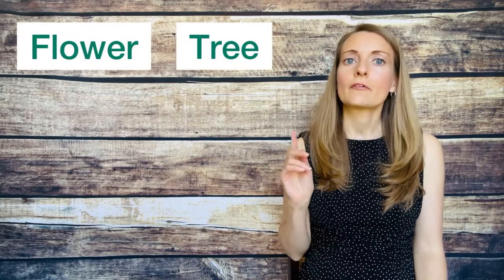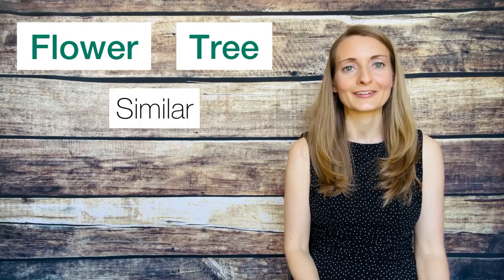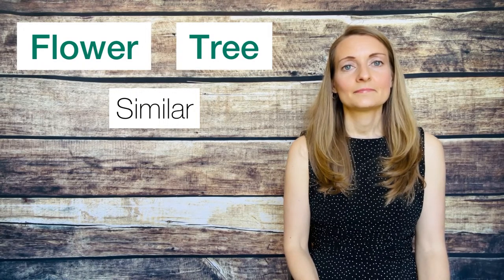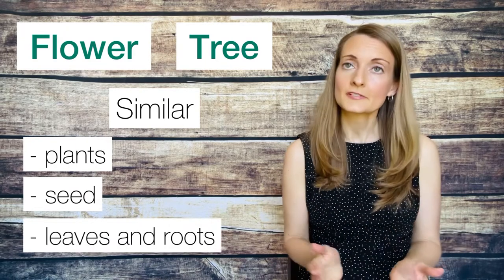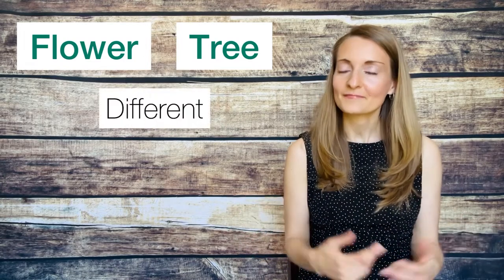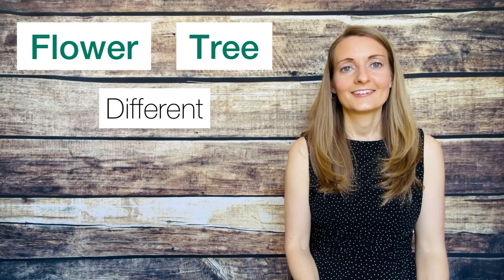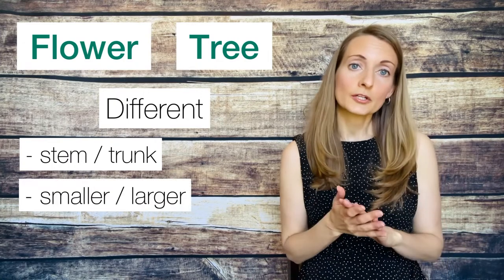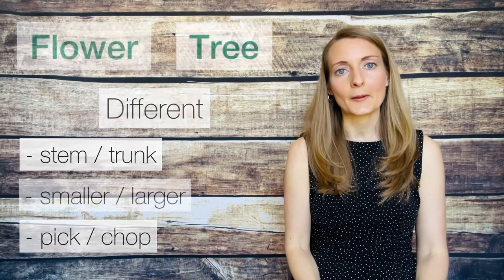Paired Passages Lesson 1: Compare & Contrast Pictures and Words Orally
Hi Teachers! This is Lesson 1 in my instructional video series that teaches our kids how to navigate paired passages, making use of the RACE (or RACES!) writing strategy. Feel free to take a look at my quick informational video (linked below) that will tell you more about the video series.

There are 10 video lessons in this series (see titles below), and I teach the concepts gradually one step at a time with student independent practice in between some of the video sessions! You will need the Paired Passages resource used throughout the video lessons which includes the student practice pages (print and digital), and that is linked below.

Here is what teachers are saying:
- "This is the best resource I have ever bought. This taught my kids how to write in a fun and engaging way. Love the videos and how interactive they are with the materials."
- "The scaffolding was great to help my students compare/contrast two passages. It is a GREAT resource to use with the RACE writing strategy."

I hope this can be helpful for you too!

So you would:
1.) Play the video in class or assign for kids to watch at home (or teach the lessons using the lesson plans included in resource!)
2.) Assign the practice activities either in the classroom or to kids digitally online at home (found in the resource)
3.) Review student work (answer key included in resource)
4.) Move on to the next video lesson when ready

Teacher Directions for THIS SPECIFIC VIDEO (Lesson 1):
1.) Assign this video for students to watch
2.) Move on to video lesson 2

Note: These Paired Passages video lessons and the Paired Passages resource assume your students know how to use the RACE(S) writing strategy with a single text. If not, you may be interested in starting with my RACE(S) Writing Strategy video lessons and RACE(S) resource as a precursor, both linked below.

LINKS:

Resource needed for THIS video series: Paired Passages Using RACE (Print & Digital)

Video Titles:
Lesson 2: Compare & Contrast Pictures and Words with Venn Diagram and MC Questions
Lesson 3: Compare & Contrast Short Passages Orally
Lesson 4: Compare & Contrast Short Passages with Venn Diagram and MC Questions
Lesson 5: Compare & Contrast Short Passages with a Written Response
Lesson 6: Compare & Contrast Short Passages with a Written Response
Lesson 7: Compare & Contrast Short Passages with Venn Diagram, MC Questions, and a Written Response
Lesson 8: Compare & Contrast Longer Passages Orally
Lesson 9: Compare & Contrast Longer Passages with MC Questions and a Written Response
Lesson 10: Compare & Contrast Longer Passages With MC Questions and a Written Response